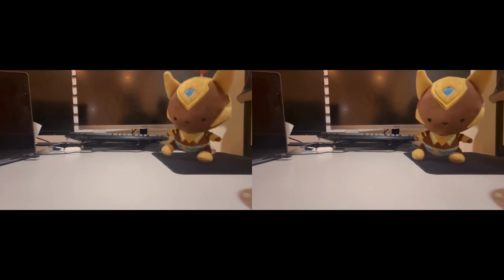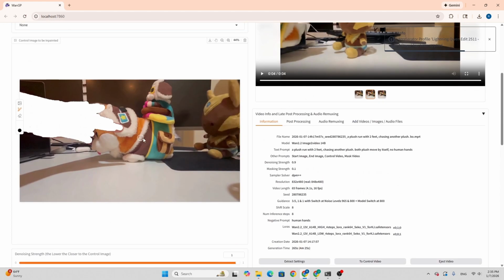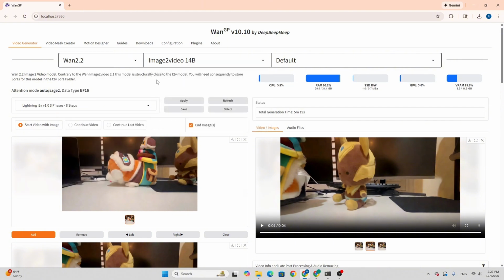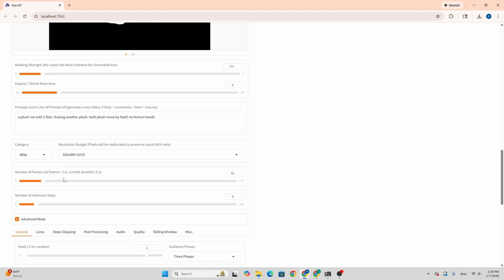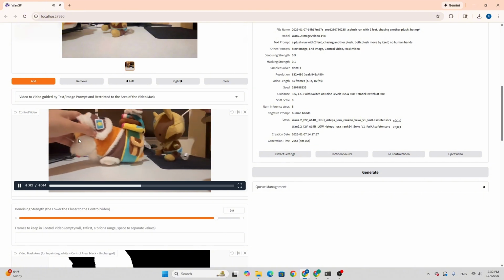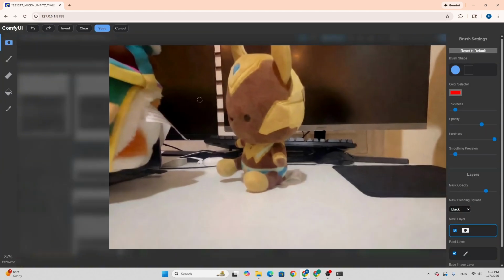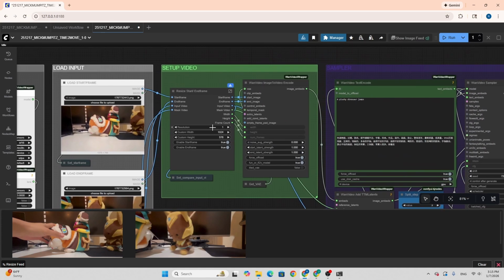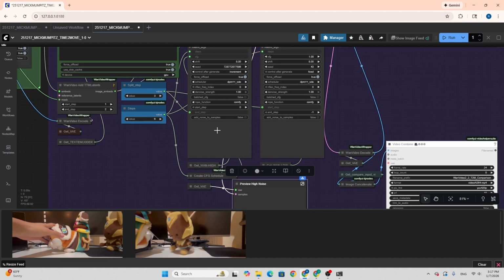Bring Your Toys to Life! AI Animation & Inpainting with Wan2GP & Comfy UI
Ever wanted to make your action figures or plushies move like they do in Toy Story, but don't have the patience for stop-motion? 🧸✨

In this tutorial, I’ll show you a powerful AI workflow that lets you film your toys by hand and then magically erase yourself from the footage. We go beyond simple editing to actually animate the character using the latest Video-to-Video AI tools.

👇 What you’ll learn in this video:
Multiple tools: introduce both Wan2GP and Comfy UI workflow
Reference Cleanup: How to use Qwen Image Edit to create a clean starting point.
Precision Masking: Using Mask Creator to isolate your subject (and the unwanted hand!).
The "Invisible Hand" Trick: How to use Wan 2.2 Image-to-Video to regenerate the background and give your toy independent motion.